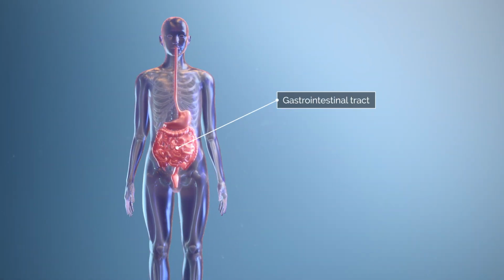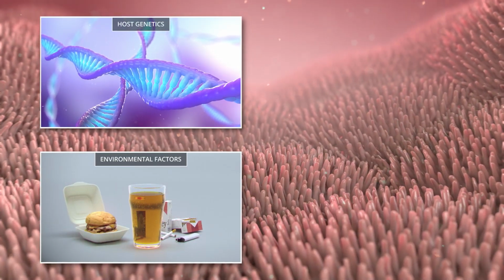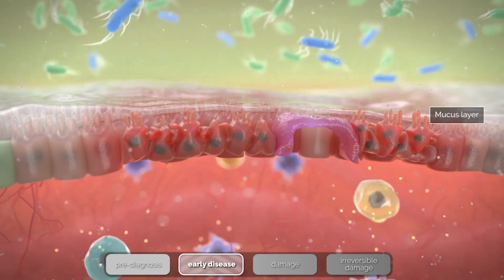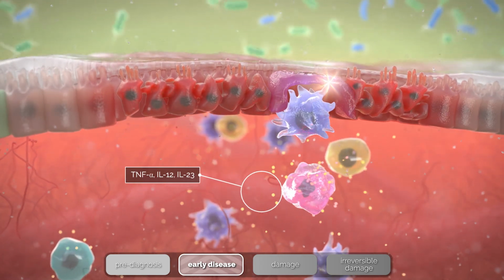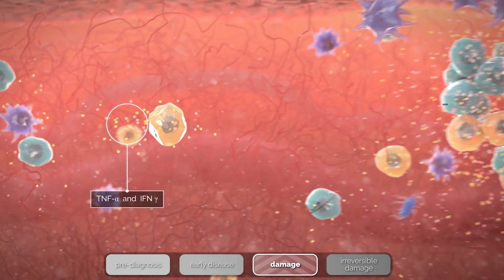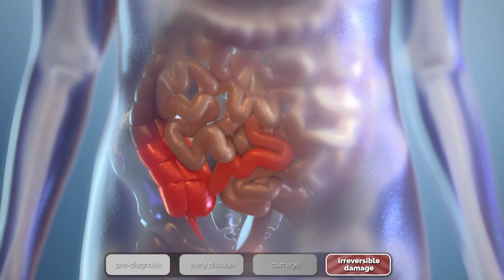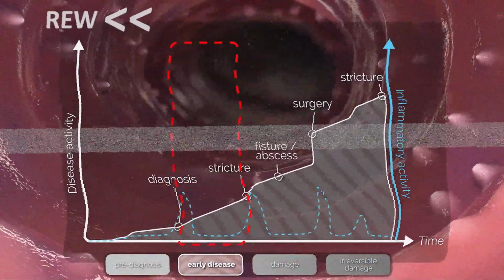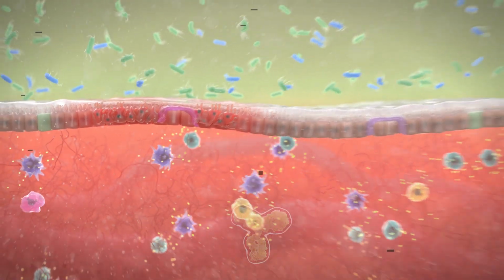What is Crohn's Disease? | Immunology | Fusion Animation